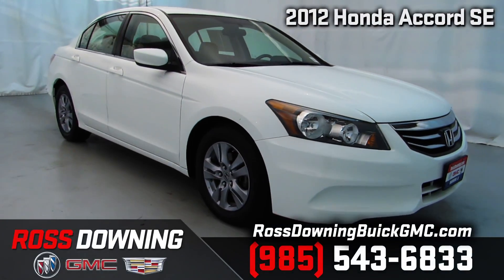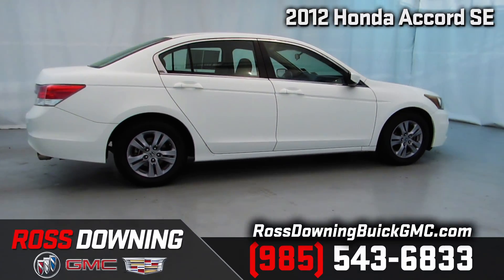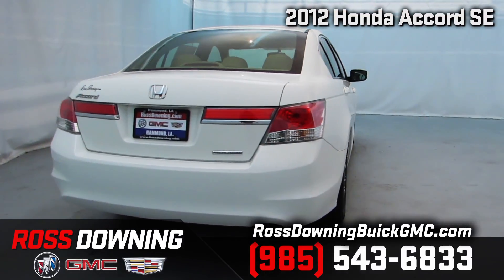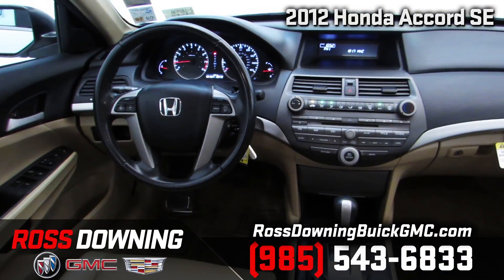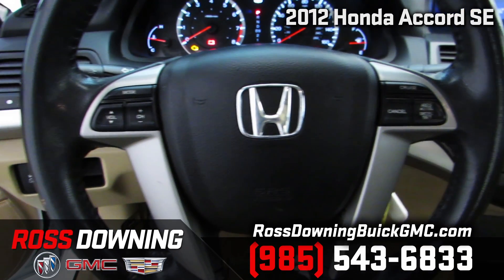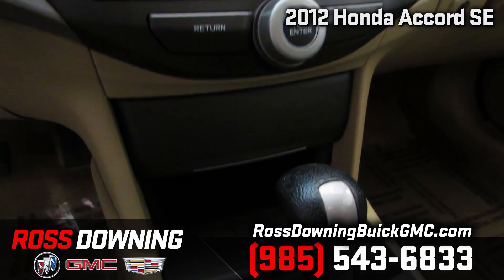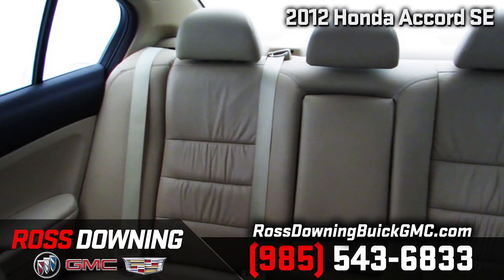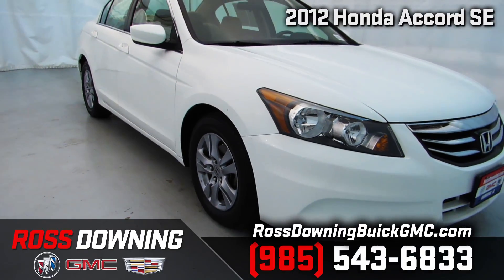2012 Honda Accord SE Walkaround Video at Ross Downing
This 2012 Honda Accord SE Sedan features a 2.4L four-cylinder engine, five-speed automatic transmission, power windows locks mirrors and driver's seat, leather, heated front seats, AM-FM radio, CD/mp3 player with aux input and USB port, air conditioning, cruise control, telescopic tilt steering wheel with audio controls, remote keyless entry, traction and stability control and more!